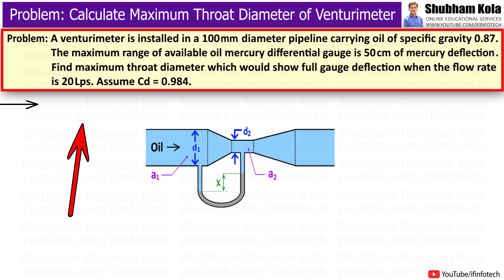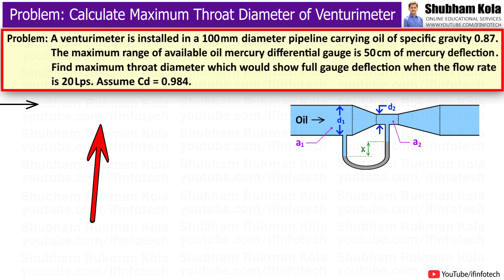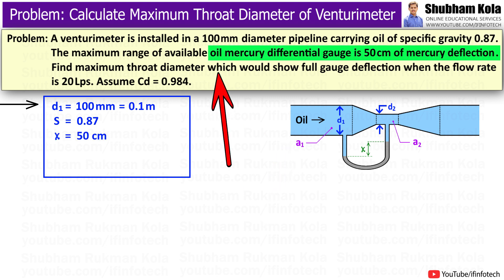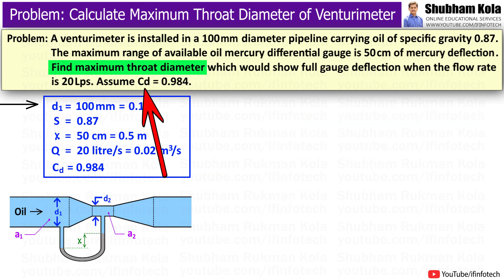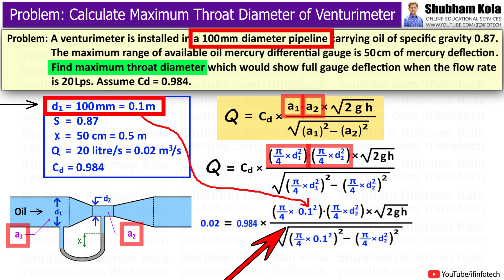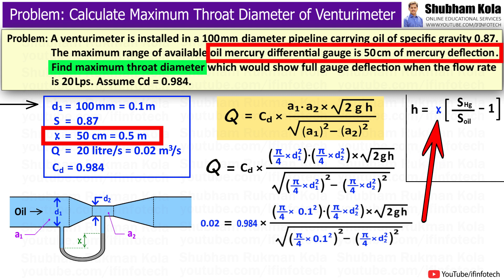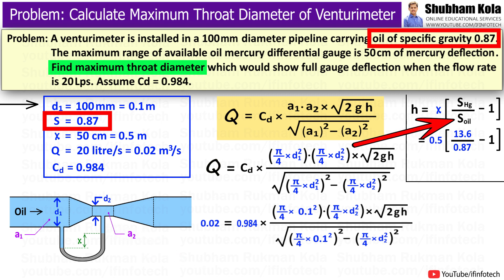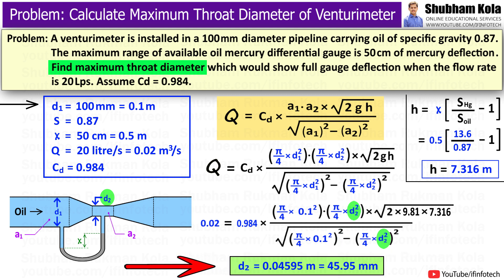Venturimeter Numerical Problem 4: Calculate Maximum Throat Diameter | Fluid Mechanics | Shubham Kola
Chapter - Horizontal Venturi meter Numerical Problem

Timestamps
0:00 - Start
0:07 - Venturi Meter Problem
0:16 - Statement
0:47 - How to Calculate Maximum throat diameter of Horizontal Venturi meter